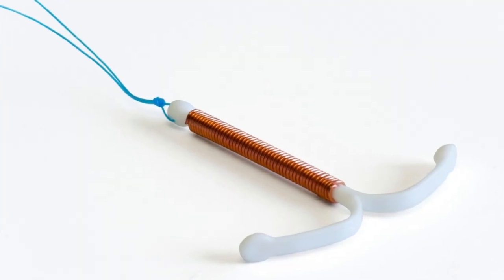NON-Hormonal Birth Control Options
Doctor answers questions about non-hormonal birth control options. Curious about Pros and Cons and how effective non-hormonal birth control is at preventing pregnancy, Dr. Nicole answers your questions in this video.

Whether your breastfeeding or just don't like the risks and side effects of hormonal bith control, here are some non-hormonal birth control options. Condoms, spermicides, natural family planning ovulation method, diaphragm, sponge birth control, copper IUD, withdrawl method, vaginal gel - we have a lot of options, but which is best for you? Dr. Nicole will help you sift through the facts and find the perfect fit for you and your body!

Chapters:
0:00 Why not hormonal BC
0:31 Copper IUD
1:19 Spermicides
2:24 Diaphragm
3:14 Cervical Cap
4:40 Male Dondoms
5:45 Female Condom
6:19 Withdrawl Method
7:03 Birth Control Sponge
8:40 Vaginal Gel
9:48 Natural Family Planning
11:36 Sterilization